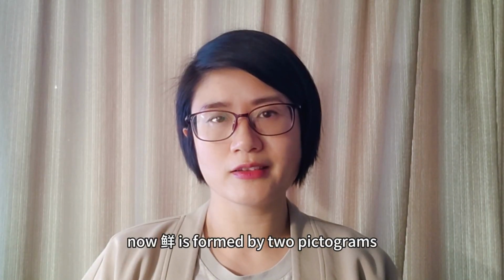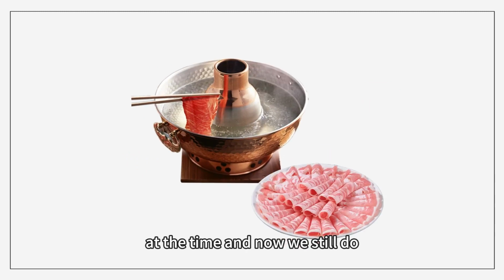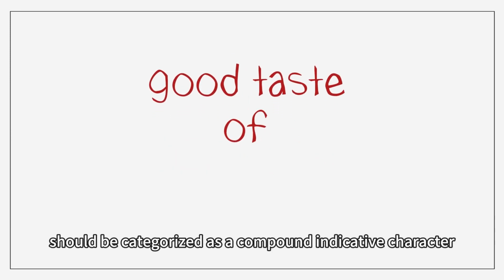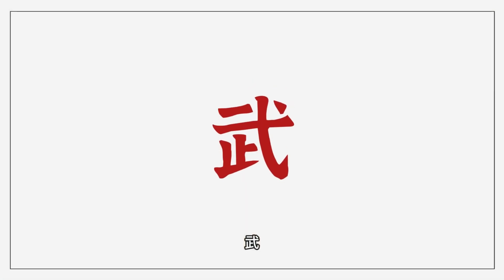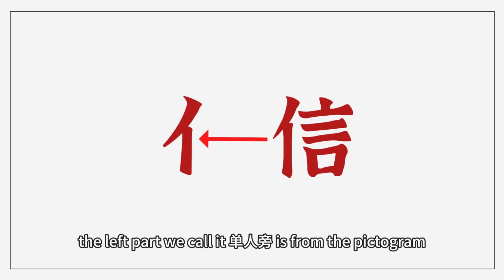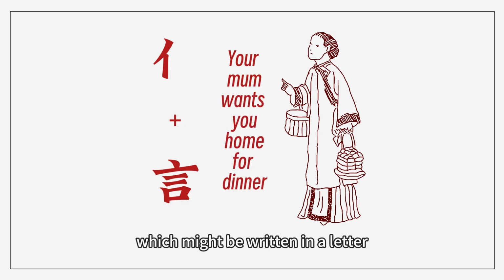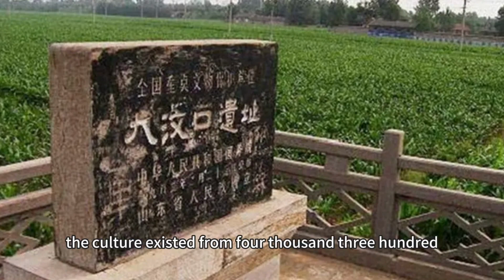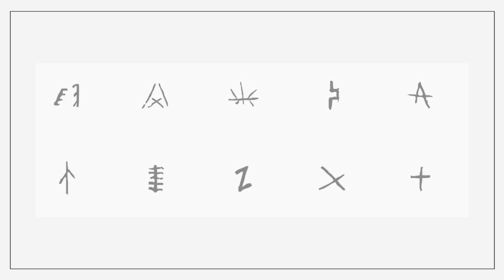Learning Chinese with Liang - Compound Indicatives - 会意字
Compound Indicatives - 会意字, is one of the six basic principles of creating Chinese characters.

This video will talk about this principle showing one of my plastic construction toy from China. From the several examples, this video will let you gain a basic sense of the principle of its meaning, which will help you in the future to learn Chinese characters.